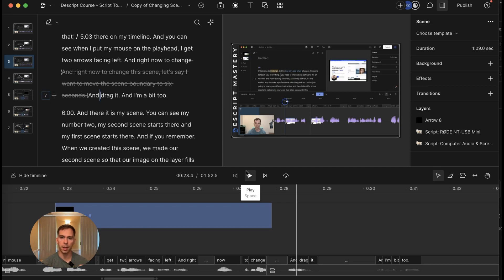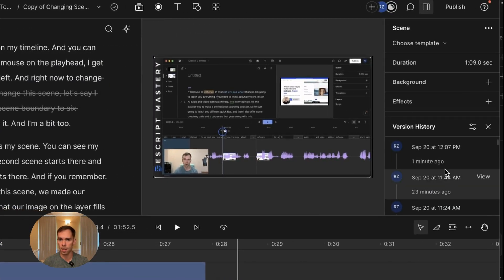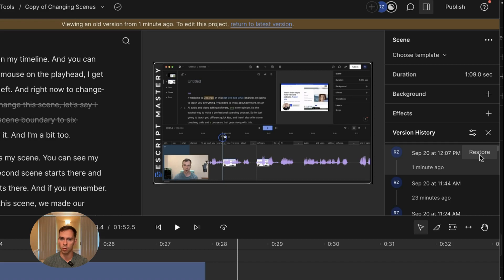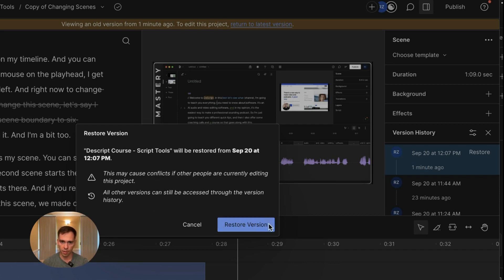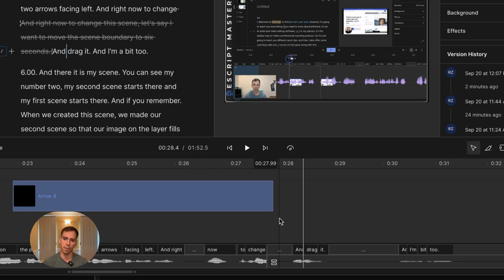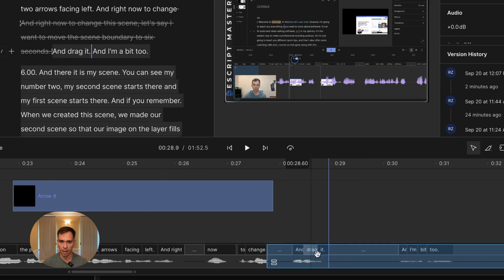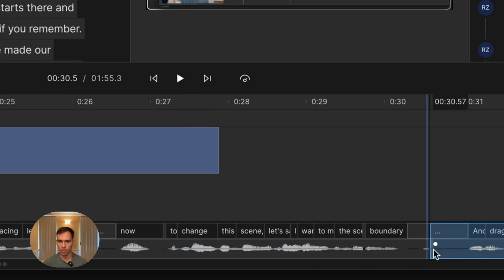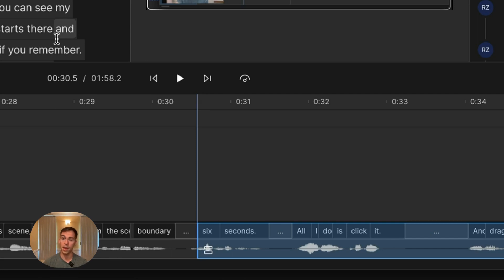Restore Deleted Text or Old Versions